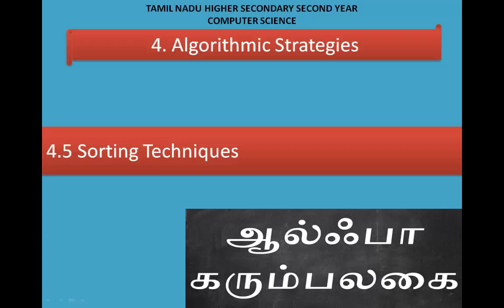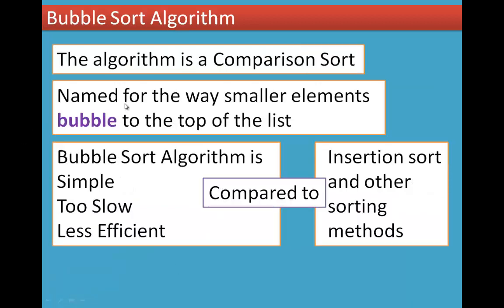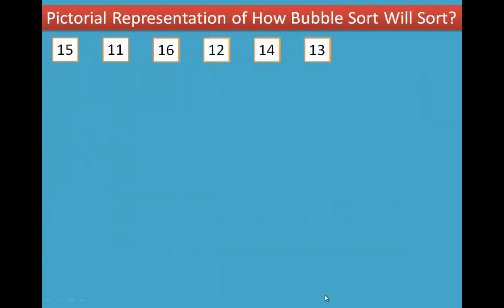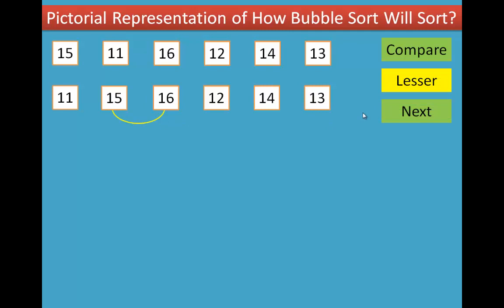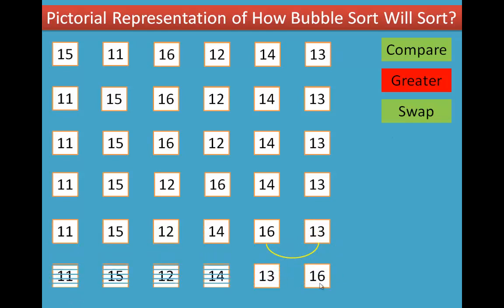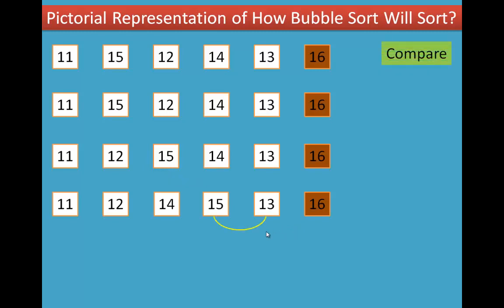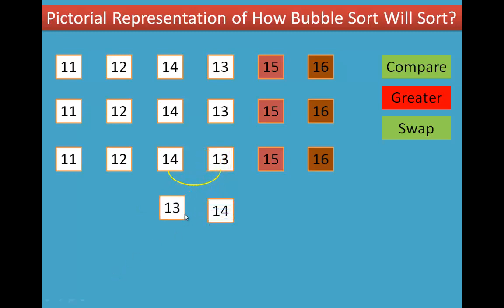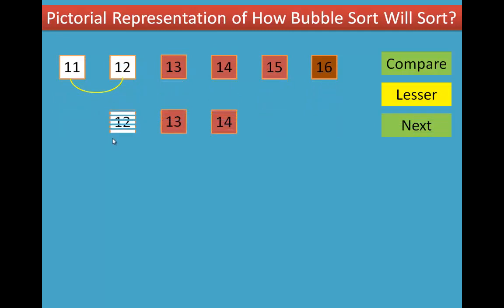08/11 Chapter 4 Algorithmic Strategies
4.5 Sorting Techniques
4.5.1 Bubble Sort Algorithm